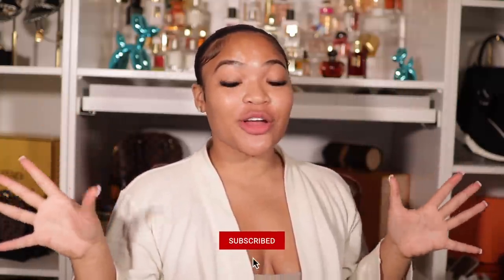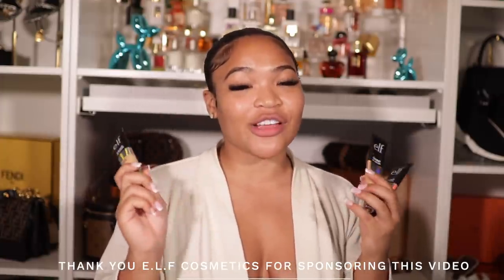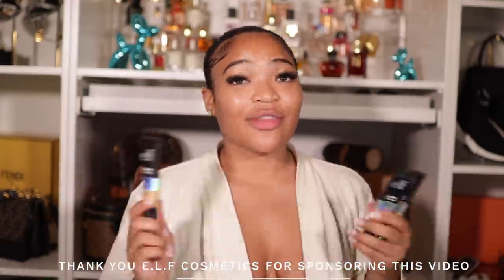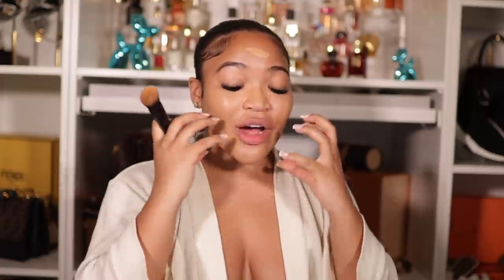ANSWERING YOUR ASSUMPTIONS | REPLICA CHANEL | E.L.F COSMETICS CAMO CC CREAM FIRST IMPRESSION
PRODUCTS MENTIONED:
PORLESS PUTTY PRIMER
CAMO CC CREAM
*SHADES 355W + 375 N*
CAMO CONCEALER
BLUSH PALETTE
LIP SHINE
LIP GLOSS

♡ Other Links:
-Morphe Lip Gloss
-My Favorite Daily Vitamins